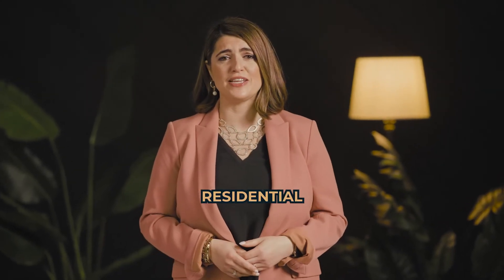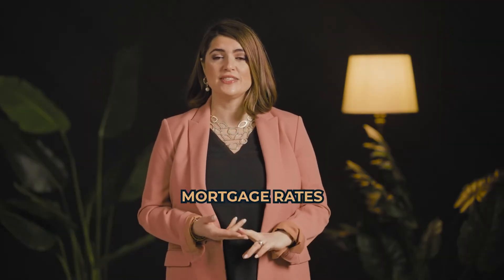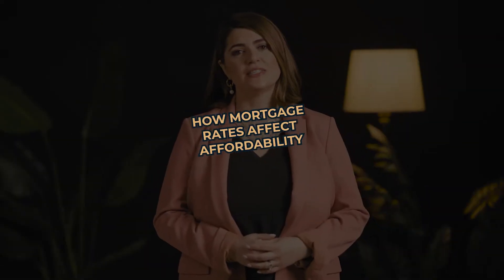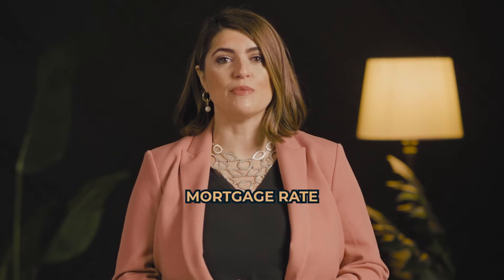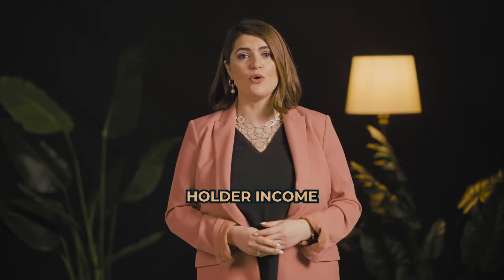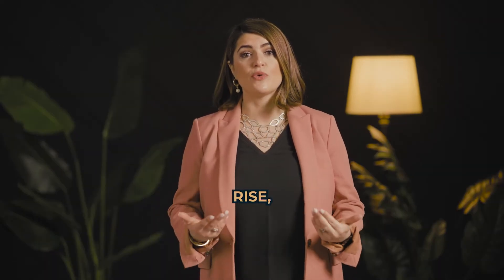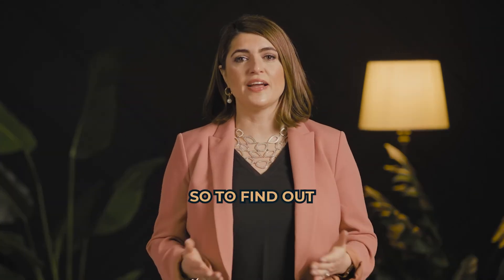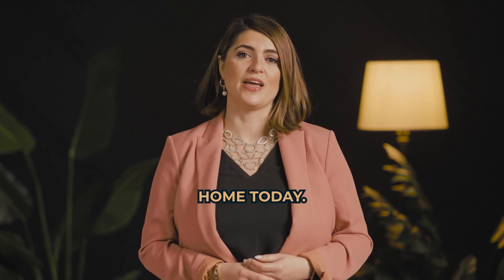The Big Affordability Lie